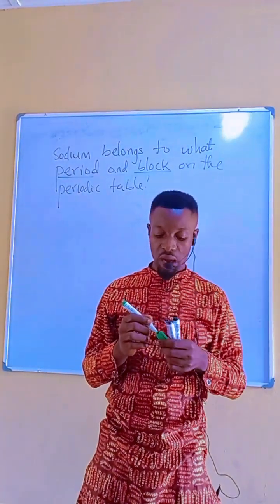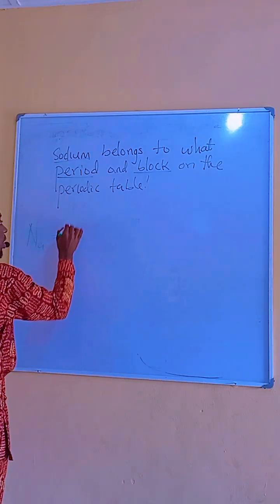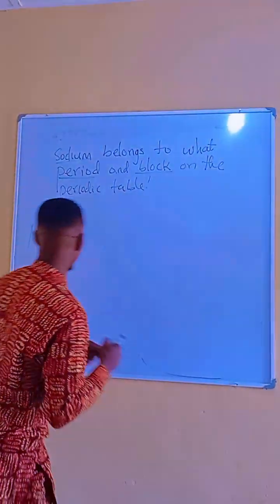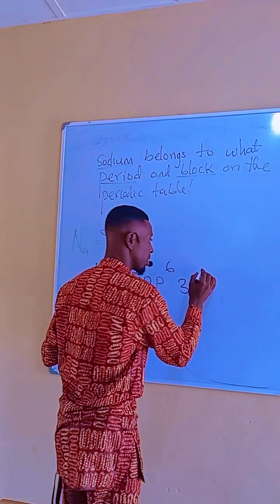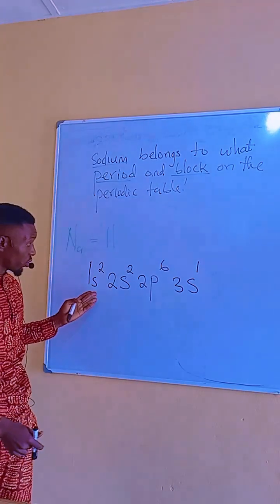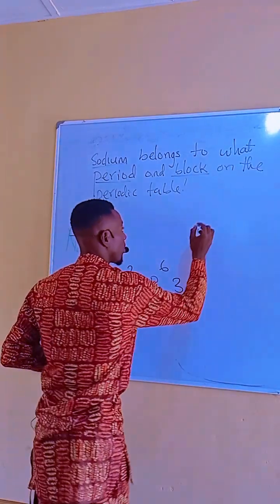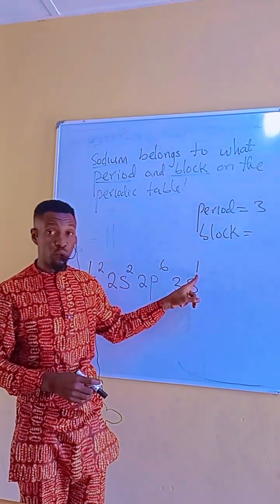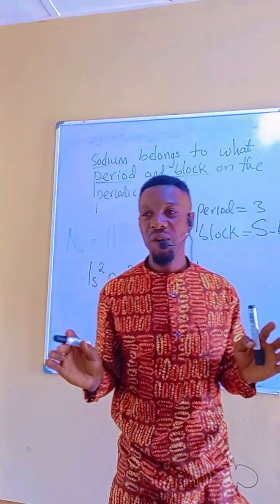Periods and block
the video explains the block and period in which a sodium belongs to on the periodic table